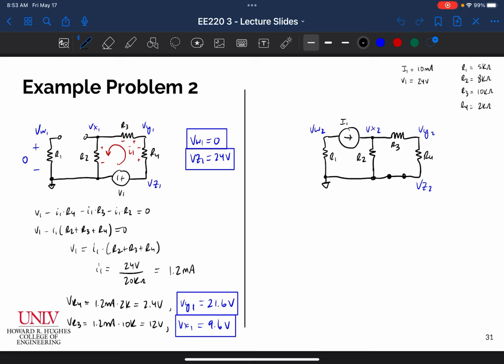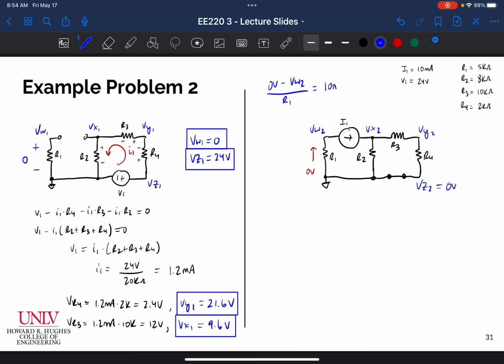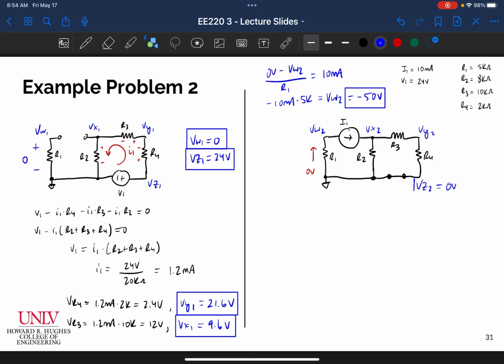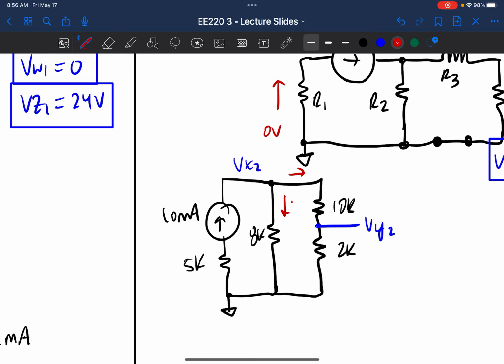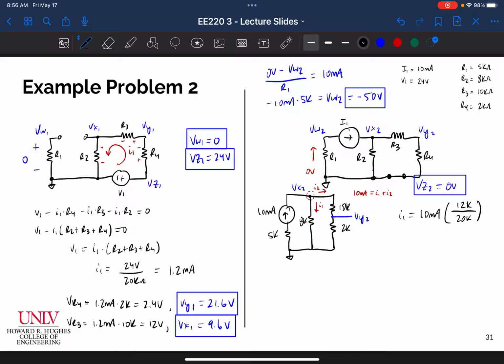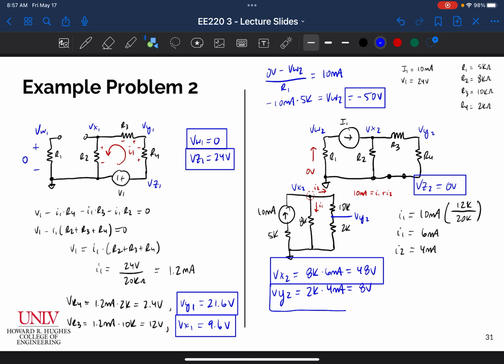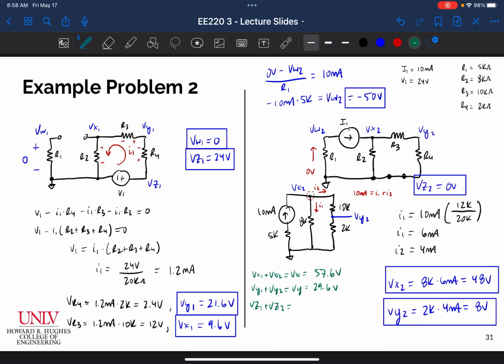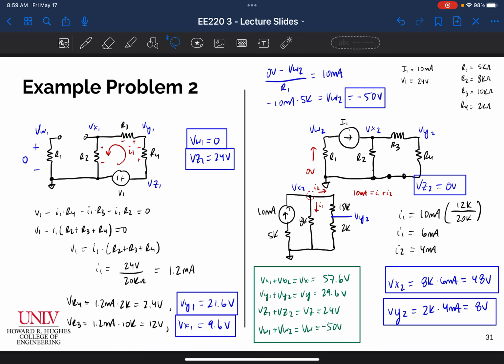3.21 - Example Problem 2, Superposition, Pt. 2